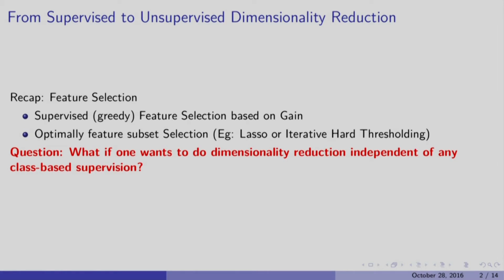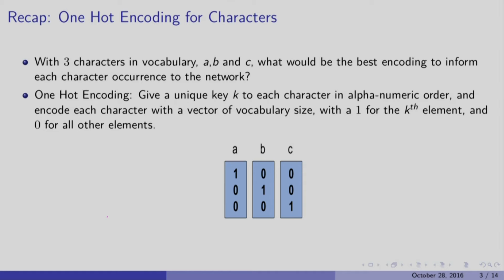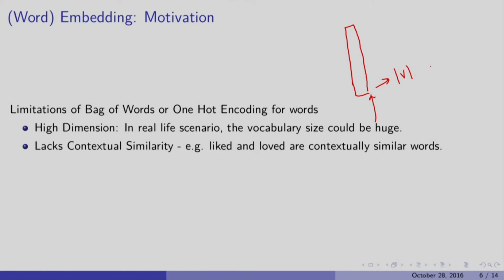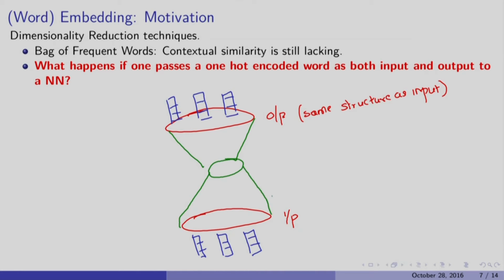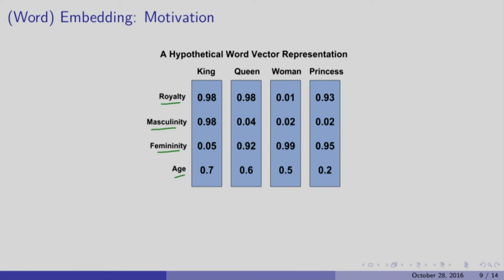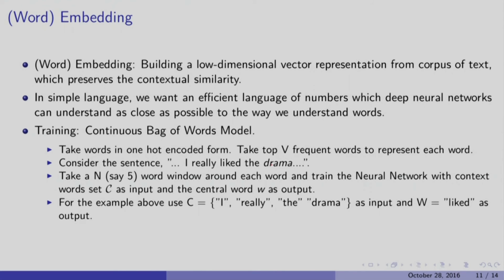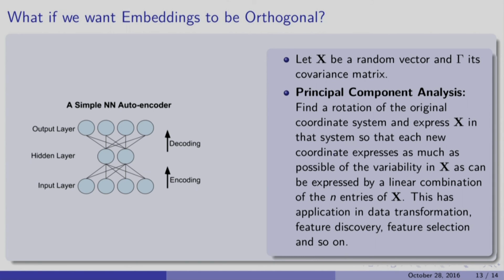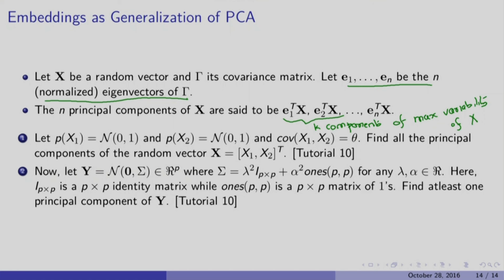AIML-12A Unsupervised Learning Dimensionality Reduction Embeddings PCA etc IIT Bombay